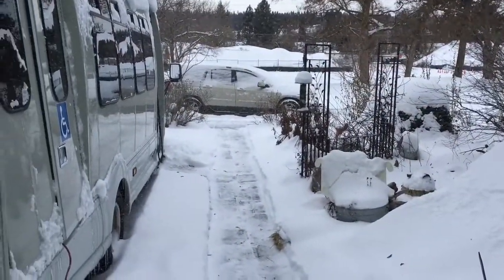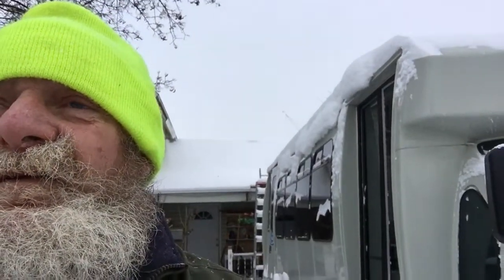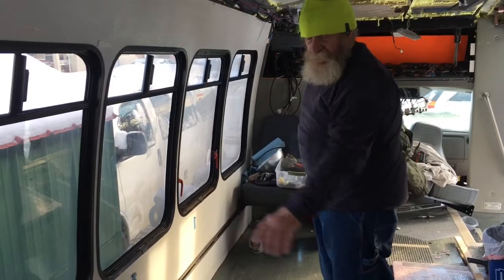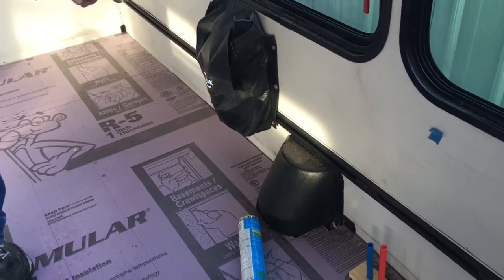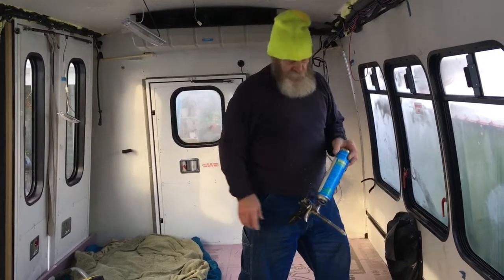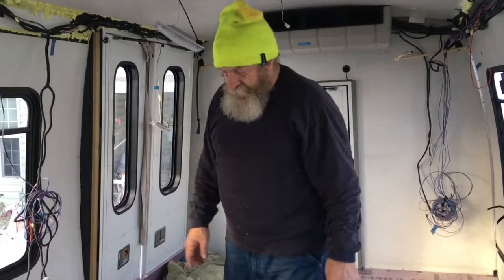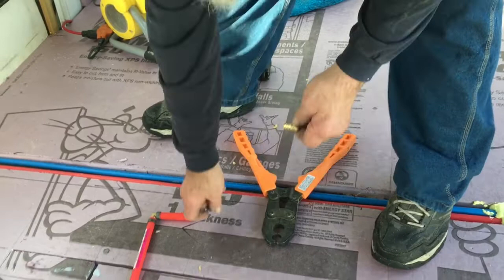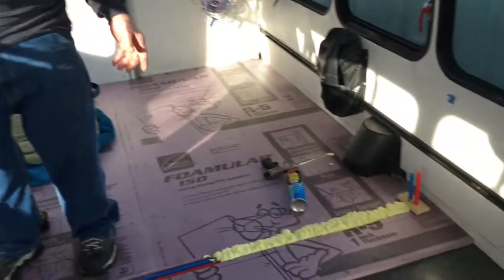Water Lines ~ Planning ~ & More Insulation ~ Bus Conversion Ep10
In today's shuttle bus conversion video we will show you the Installation of plumbing from one side of our shuttle bus to the other and explain  our floor plan and adjustments being made to fit in everything we need in our build. Allen will also be explaining the tools he is using in the build.